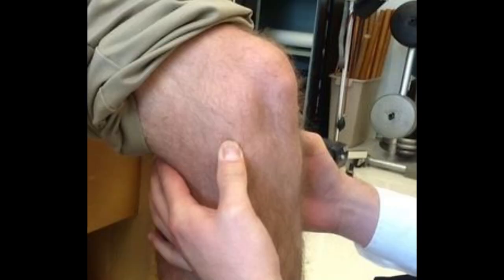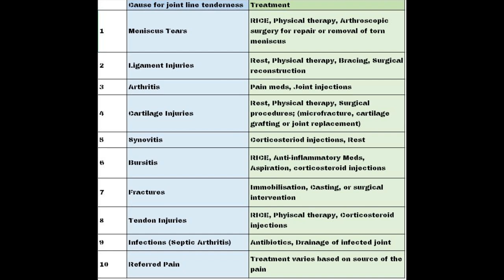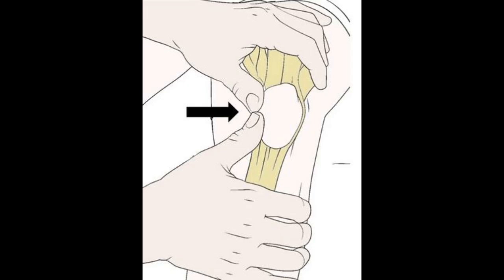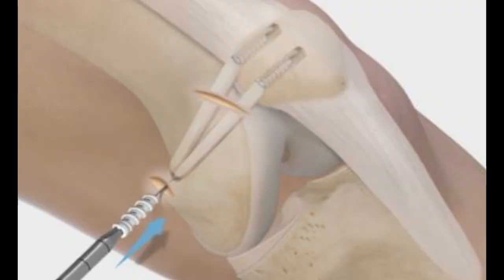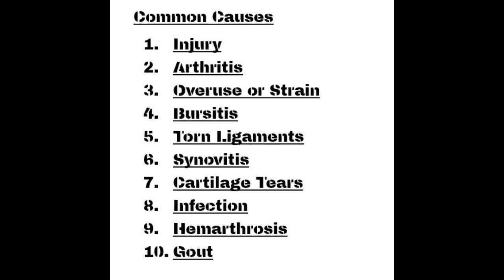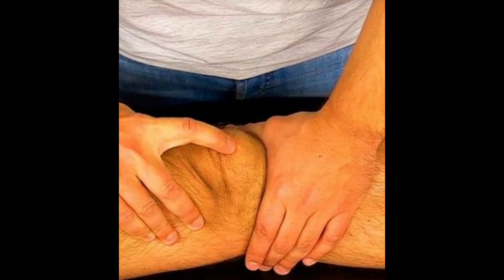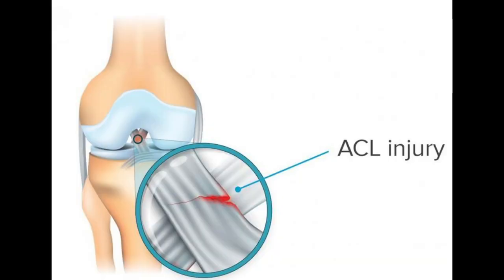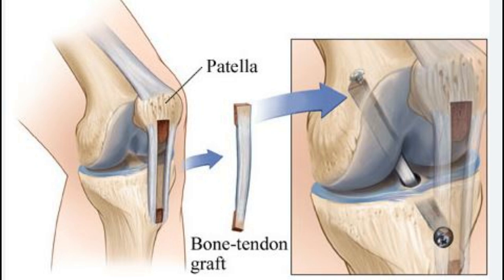knee tests part 1: Joint Line Tenderness, Patella Apprehension, Bulge, Ballotement, Anterior Draw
These tests are commonly used by healthcare professionals, including sports massage therapists, to evaluate knee injuries and conditions.  Understanding these tests can help in assessing knee joint stability, identifying potential injuries, and guiding further diagnostic steps.

1. Joint Line Tenderness Test:
The Joint Line Tenderness Test is used to detect meniscal injuries. The examiner palpates the joint line of the knee to identify any tenderness. Pain in this area often indicates a possible meniscus tear.

2. Patella Apprehension Test:
The Patella Apprehension Test assesses the stability of the patella (kneecap). The examiner gently pushes the patella laterally while observing the patient's reaction. A positive test, indicated by the patient expressing apprehension or attempting to move the knee, suggests patellar instability or a history of dislocation.

3. Bulge Test:
The Bulge Test evaluates for the presence of a knee effusion (fluid in the knee joint). The examiner strokes the medial aspect of the knee and observes for a bulge on the lateral side, indicating excess fluid.

4. Ballottement Test:
The Ballottement Test is another method to check for knee effusion. The examiner applies downward pressure on the patella, causing it to "bounce" if there is significant fluid in the joint. A positive test suggests the presence of a moderate to large effusion.

5. Anterior Draw Test:
The Anterior Draw Test assesses the integrity of the anterior cruciate ligament (ACL). With the patient lying down and the knee flexed, the examiner pulls the tibia forward. Excessive forward movement compared to the uninjured knee indicates a possible ACL tear.